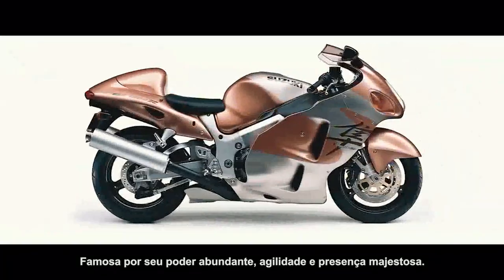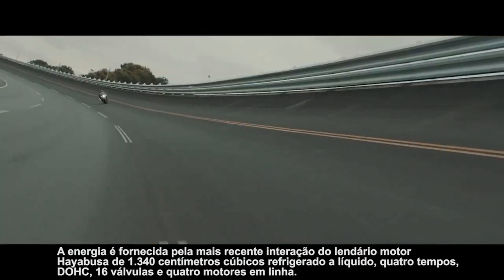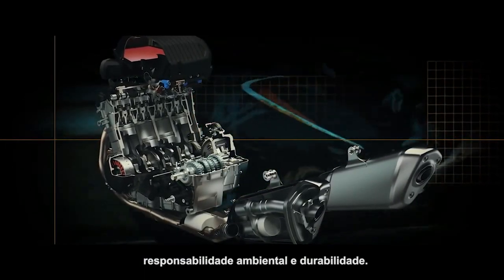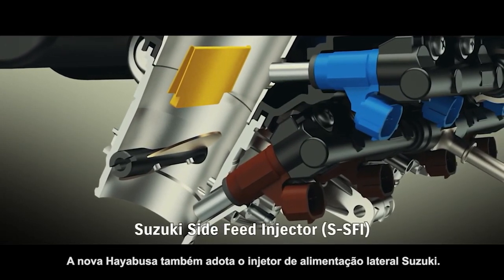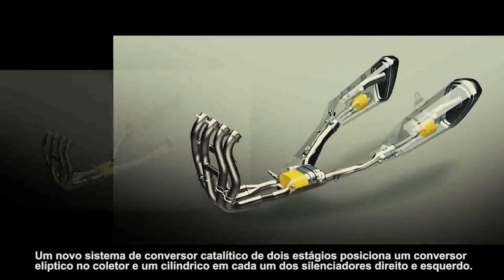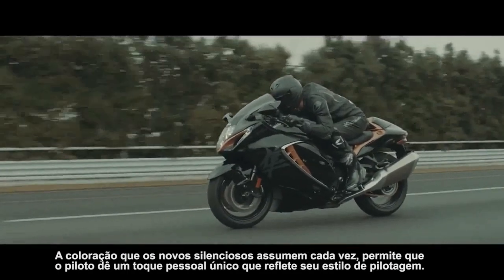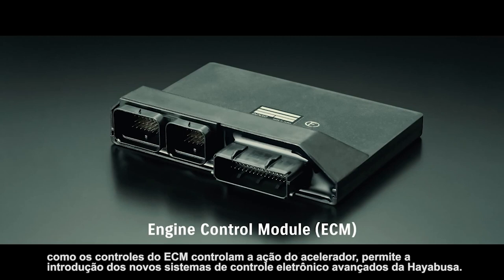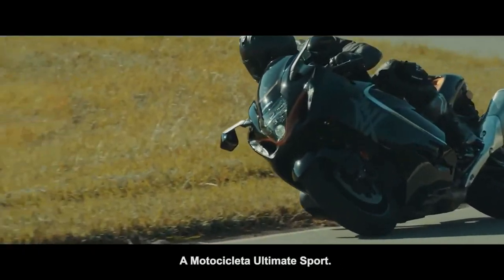NOVA SUZUKI HAYABUSA GSX 1300R QM2 - PROJETO DO MOTOR